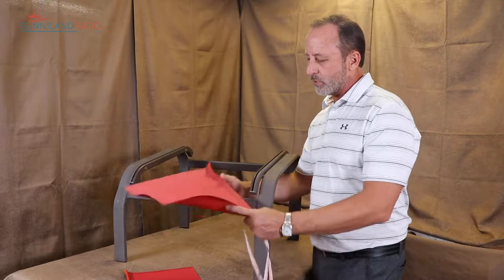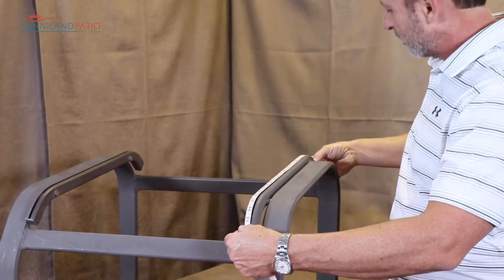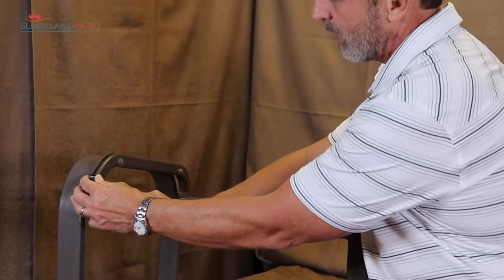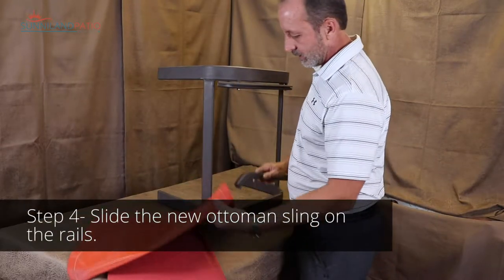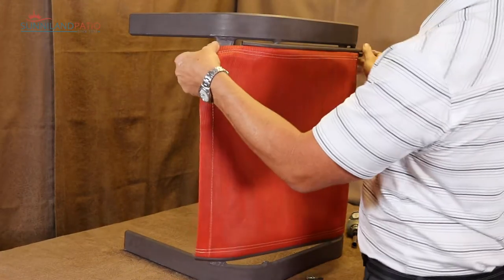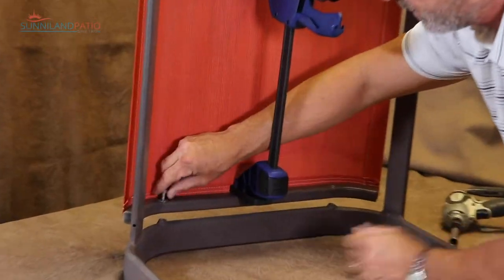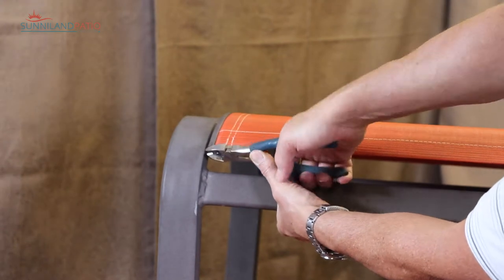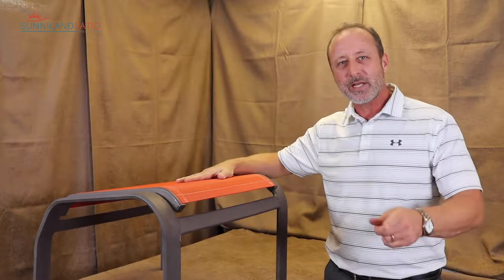How to Replace an Ottoman Sling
Is your ottoman's sling looking a little worn out? Don't worry, sling replacement is easier than you might think! In this video, we'll walk you through the simple steps to replace the sling on your ottoman. Our expert guide will make the process easy to follow and help you get your ottoman looking as good as new in no time. Follow along as we show you the 1-2-3 process for replacing your ottoman's sling. Get ready to impress your friends and family with your DIY skills!